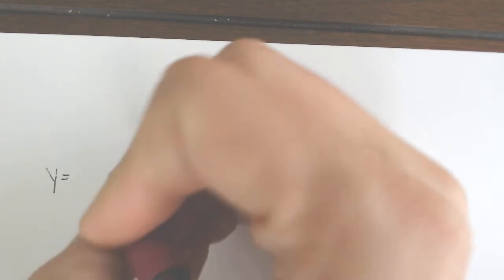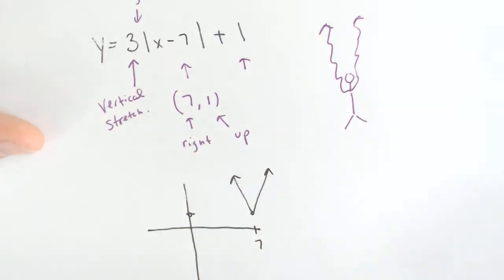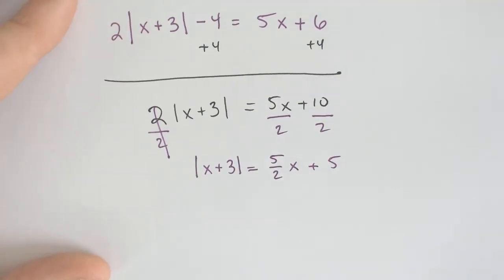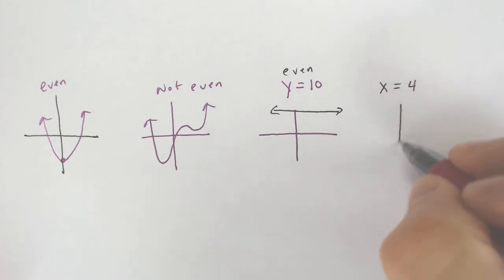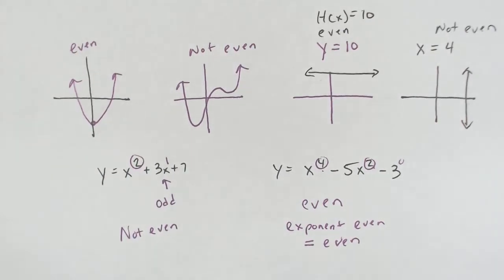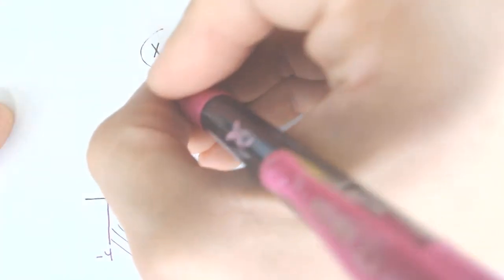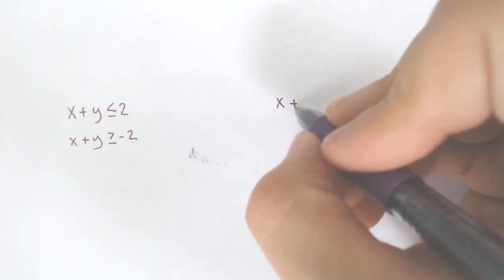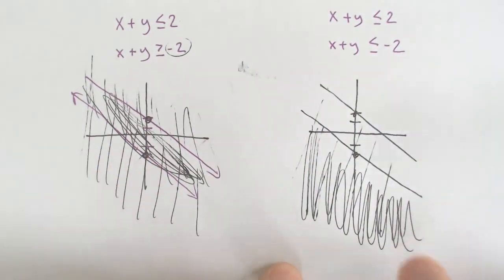Algebra 2 Review graphing and absolute values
graphing systems, function transformation, solving absolute values